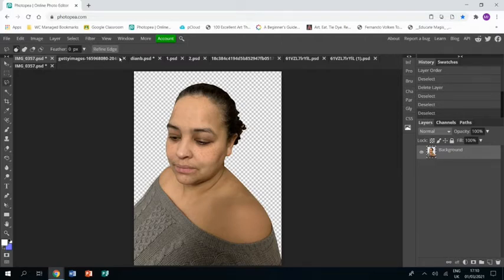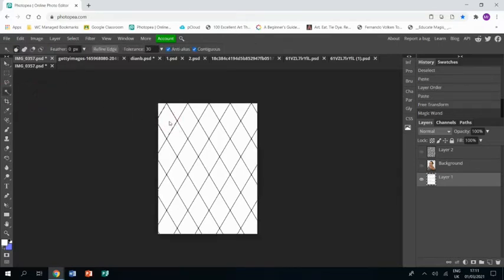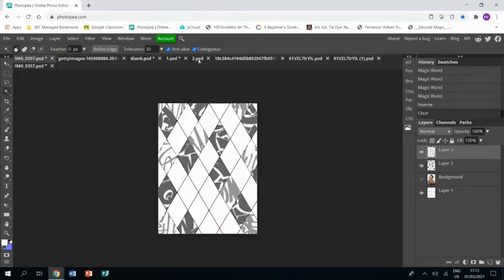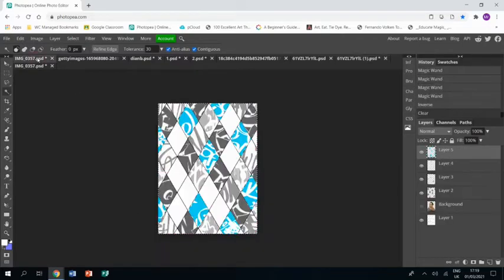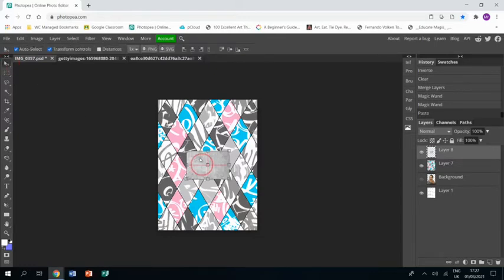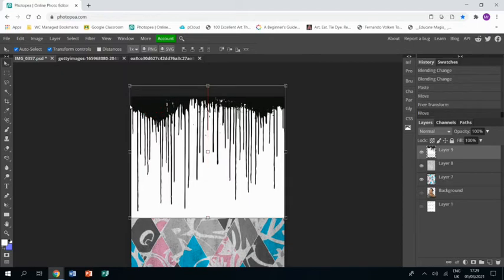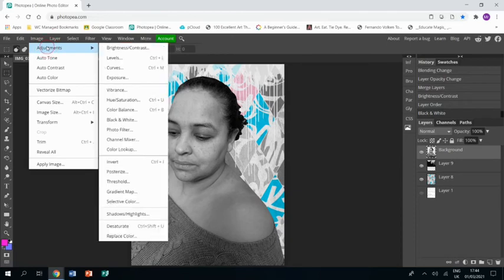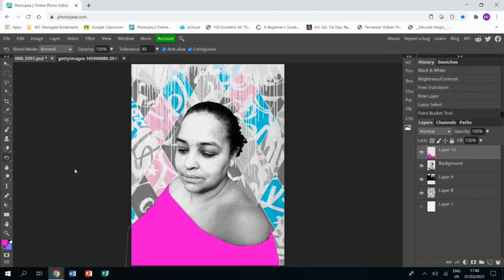Hush Photopea Tutorial- Part 1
Learn how to create a piece of work in the style of the artist Hush- Part 1 of 2.